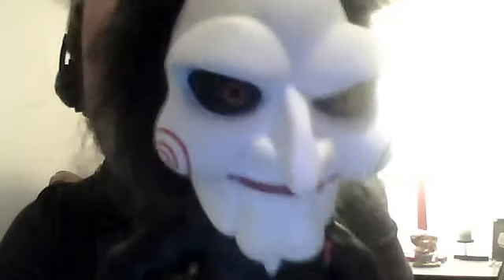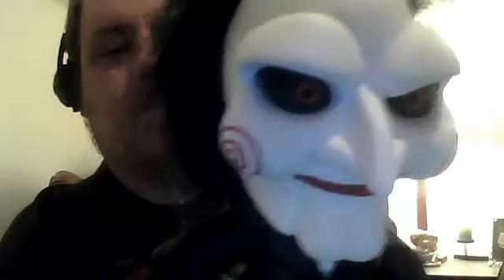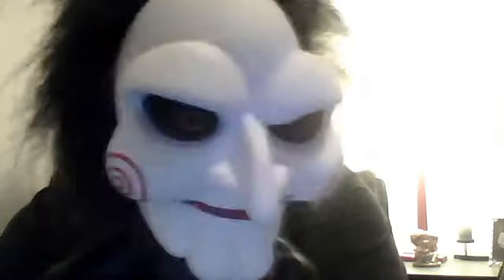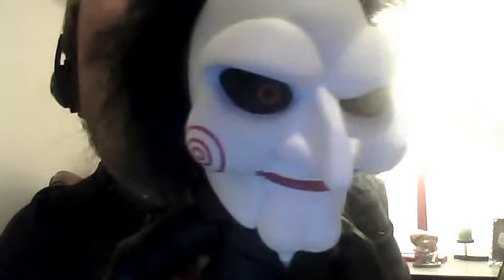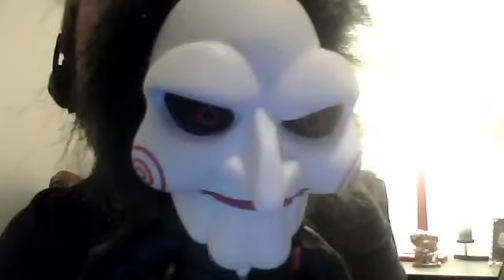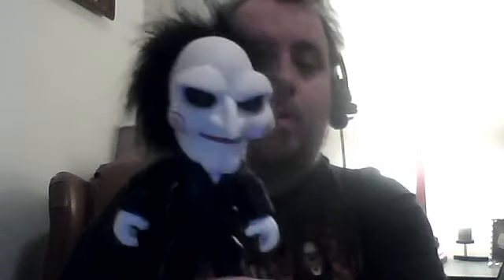Reading STEPHEN KING'S IT part 2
MrZeroTerrorRide's Webcam Video from March 25, 2012 02:32 AM